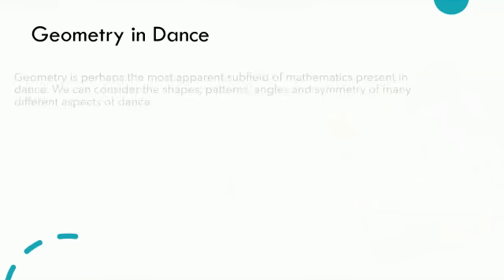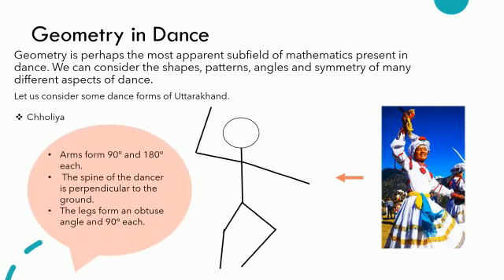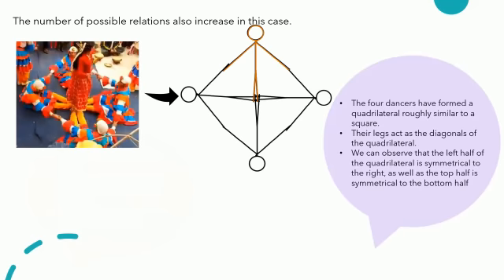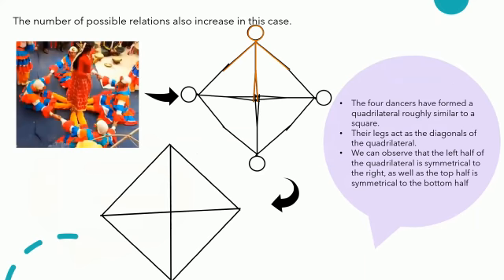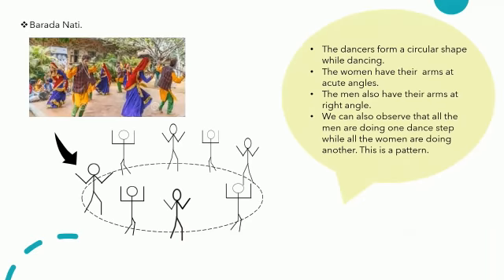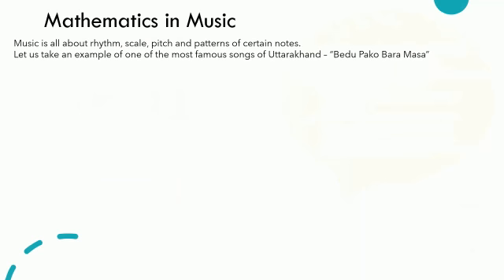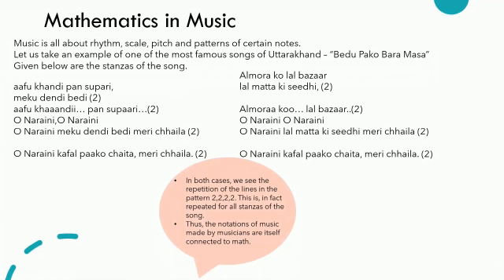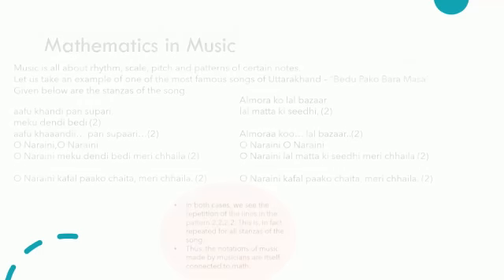27 December 2020